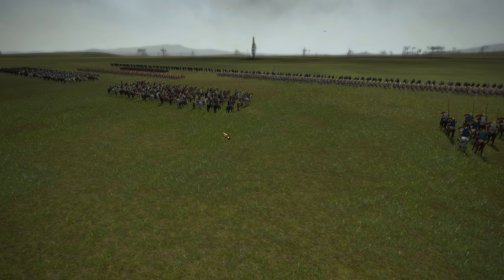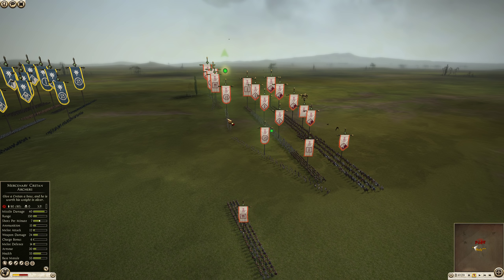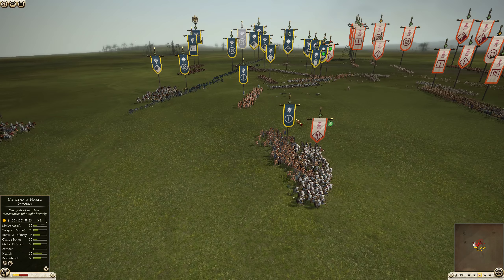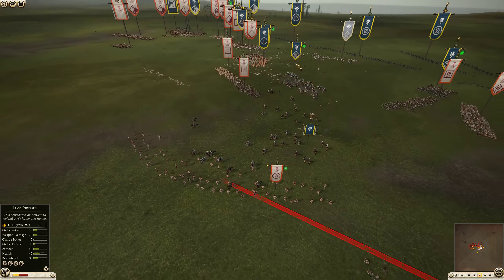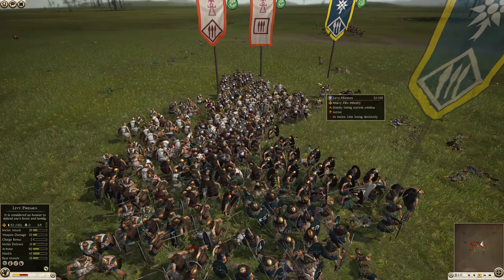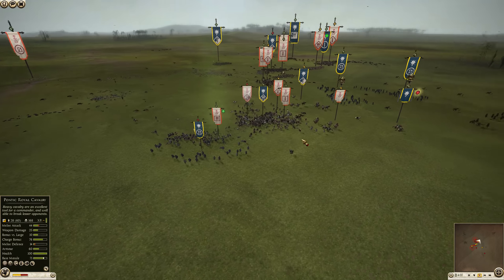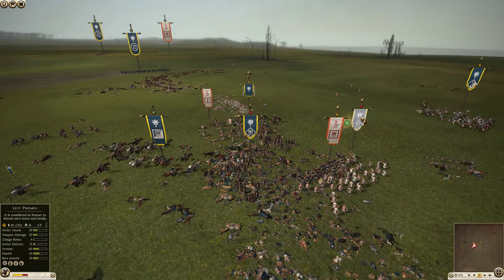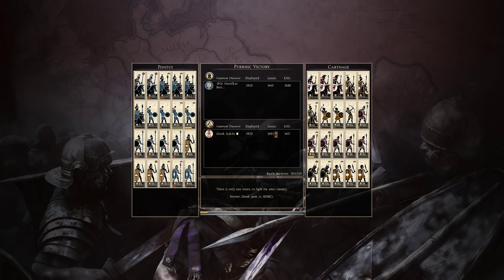Total War: Rome 2 - Master of Carthage Tournament Finals - Battle 2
Battle 2 of the Master of Carthage Tournament Final between Hamilcar Barca and Greek Iraklis.

The award-winning Total War series returns to Rome, setting a brand new quality benchmark for Strategy gaming. Become the world’s first superpower and command the Ancient world’s most incredible war machine. Dominate your enemies by military, economic and political means. Your ascension will bring both admiration and jealousy, even from your closest allies.

Will you suffer betrayal or will you be the first to turn on old friends? Will you fight to save the Republic, or plot to rule alone as Emperor?